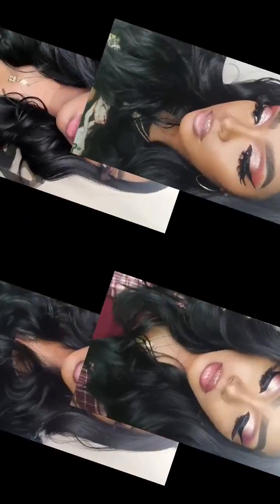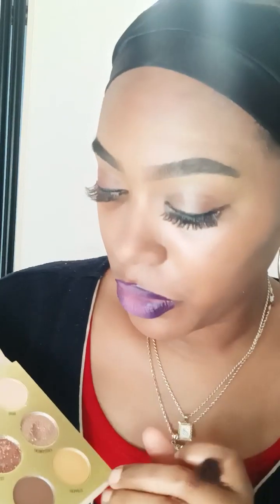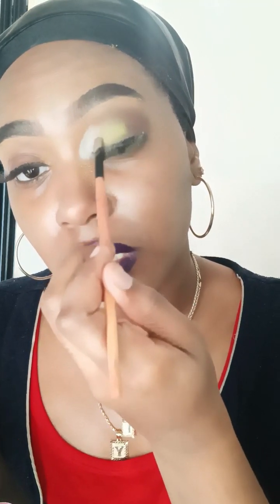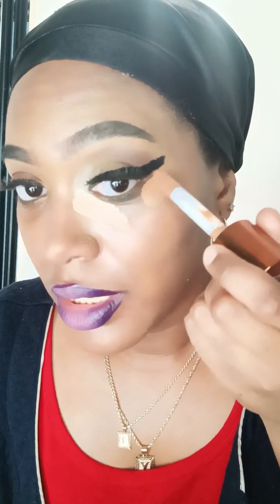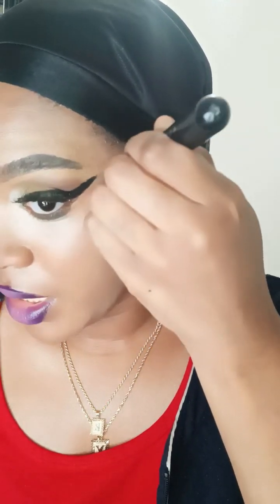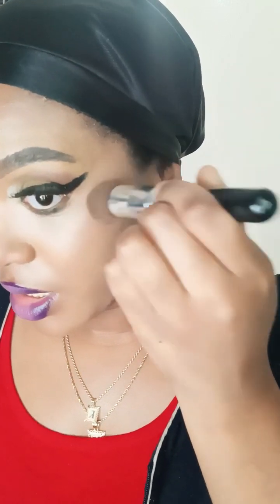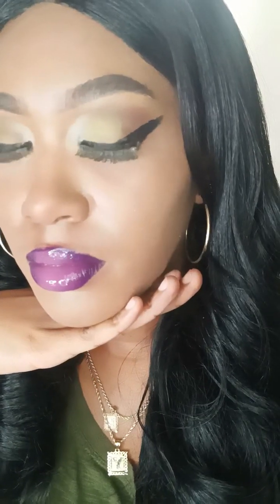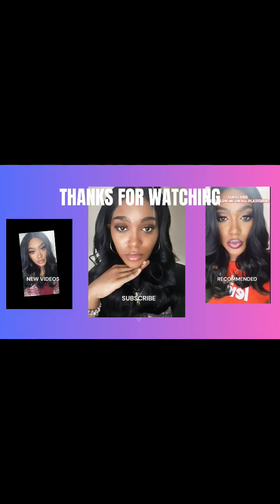Glamour Secrets: The Ultimate Makeup Look Revealed!GlamMakeup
Unlock the secrets to the ultimate glamorous makeup look with today's video! Dive into a transformation that guarantees confidence and allure, with every head turning your way. GlamourSecretsRevealed Are you ready to elevate your beauty game to a level of glamour you've never experienced before? Join Celeste in a step-by-step process, perfecting the ultimate glamorous makeup look. From a flawless base to eye-catching eyeshadows, learn how to make your skin tone pop and leave people wondering if it's all just your natural beauty. Using two favorite palettes from IMV, Celeste demonstrates how to blend natural tones with vibrant colors for a unique look that suits any season. Whether you're aiming for a subtle glow or a bold statement, these tips will help you achieve perfection. But that's not all – discover affordable concealer hacks and the magic of setting spray to lock in your look. With Celeste's guidance, mastering the art of makeup has never been simpler or more fun. Stay beautiful and confident!
CHAPTERS: 0:00 - Makeup Tutorial Intro
0:20 - Eyeshadow Application Tips
4:20 - Concealer Techniques
9:47 - Setting Powder Application
11:25 - Glamorous Makeup Final Look

Get ready to be transformed with our Ultimate Glamorous Makeup Tutorial! In this video, we'll show you step-by-step how to achieve a glamorous and stunning makeup look that will have heads turning wherever you go. From flawless foundation to perfectly winged eyeliner and bold lipstick, this tutorial has everything you need to elevate your glam game to the next level.

Our skilled makeup artist will guide you through each technique and product recommendation, ensuring that you achieve a red carpet-worthy makeup look every time. Whether you're getting ready for a special event or just want to add a touch of glamour to your everyday routine, this tutorial is perfect for makeup lovers of all skill levels.

Don't settle for ordinary when you can be extraordinary with our Ultimate Glamorous Makeup Tutorial. Get ready to slay, beauties!